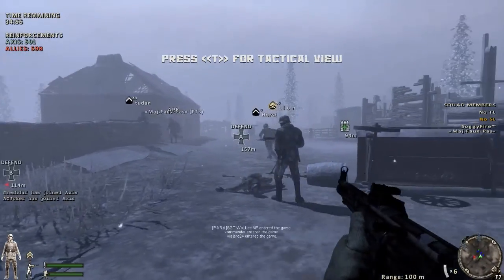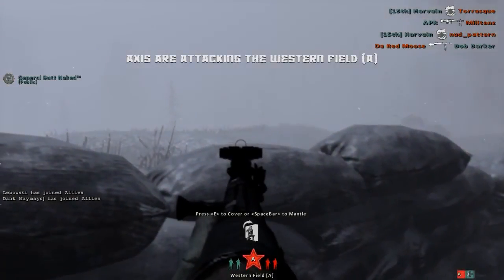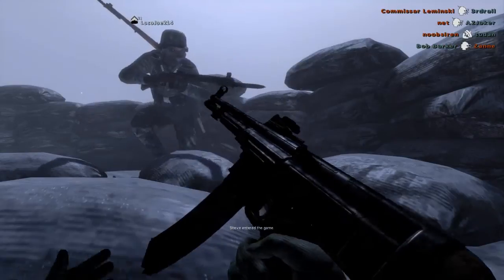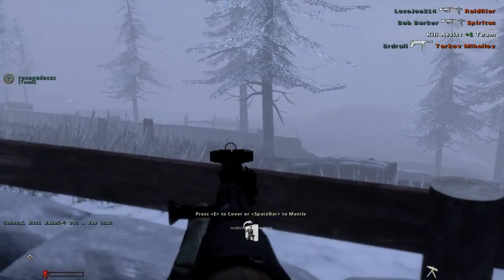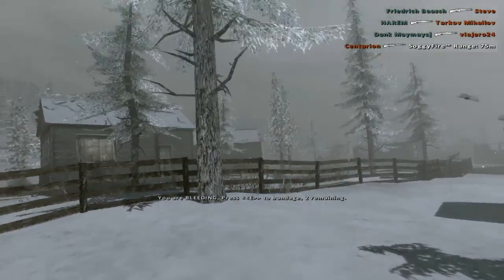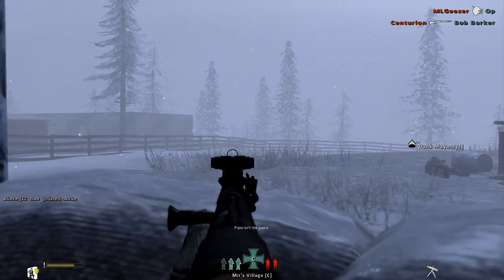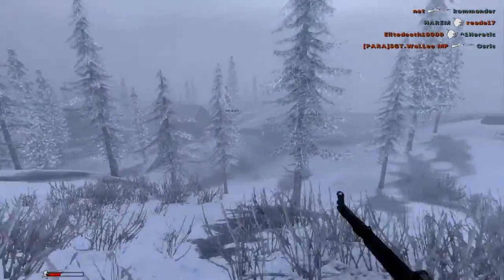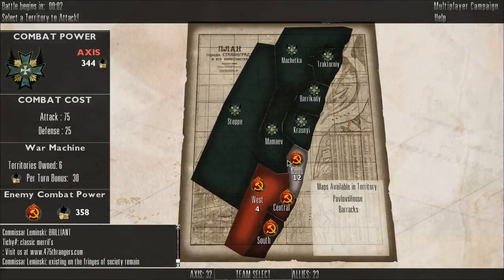Let's Play: Rising Storm/Red Orchestra 2 [Ep.23] Winter Forest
So cold.